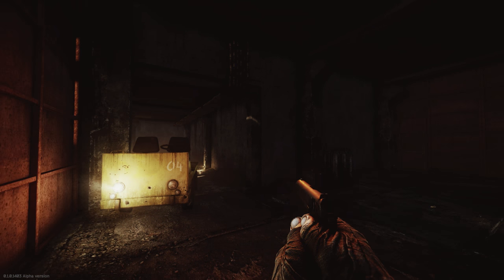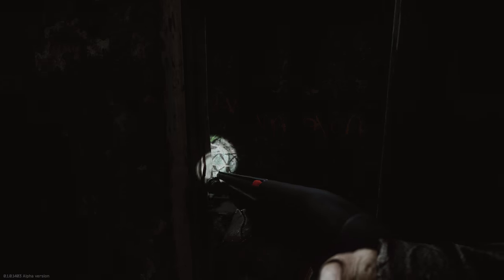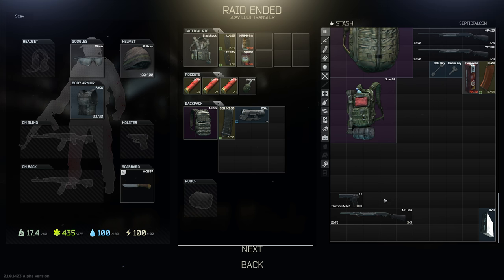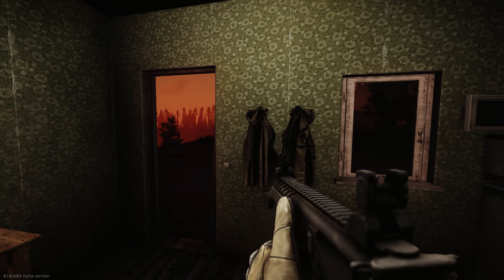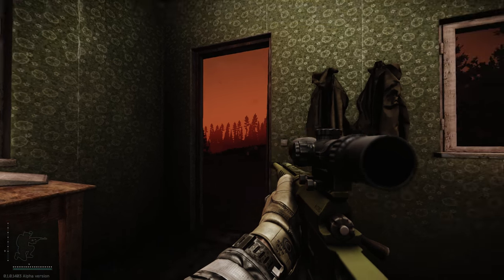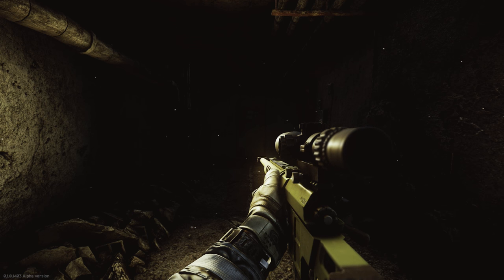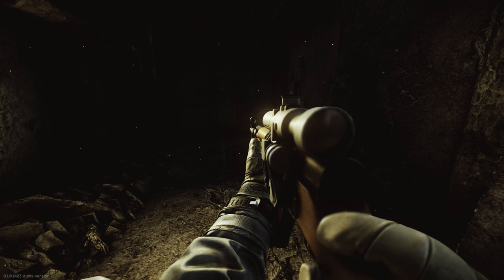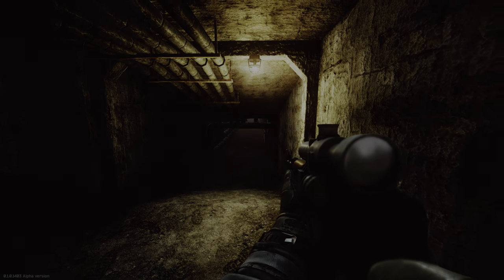New Update, Scav Mode & New GUNS! ~ Escape From Tarkov Alpha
Today we are taking a quick look at the new Escape From Tarkov update, inc new game mode 'scav' and 4 new weapons.

All Footage is from Escape From Tarkov